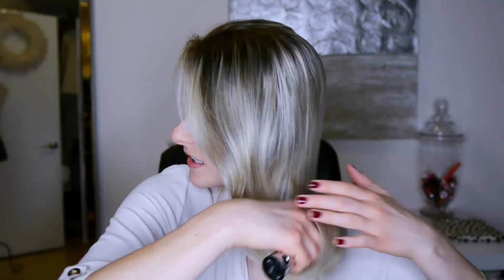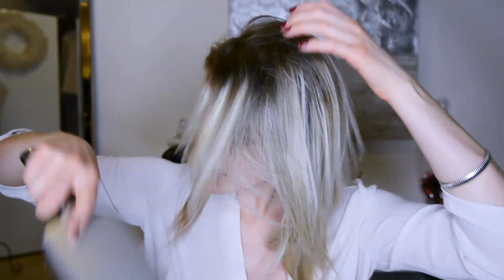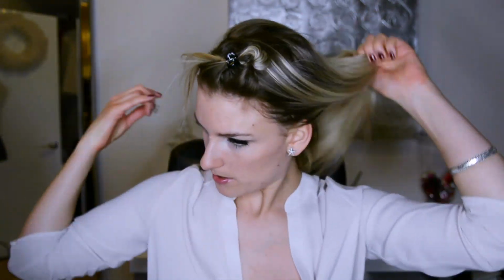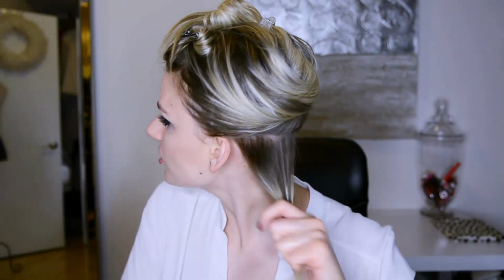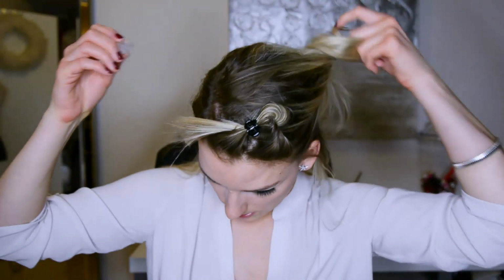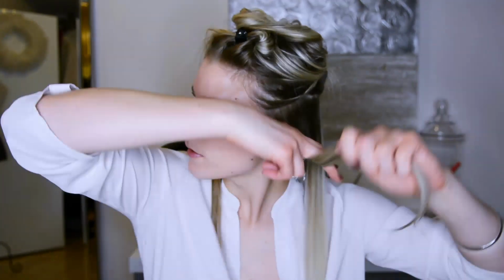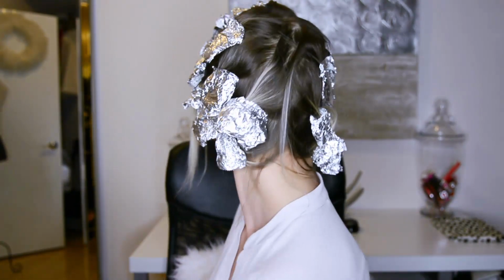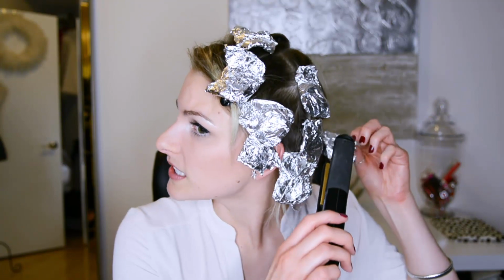HAIR | Tinfoil Curls Tutorial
OPEN ME!

Hi ladies!  I wanted to share this uber easy and fun way to curl your  hair; perfect for anyone who is pressed for time or isn't great with a curling iron (which I agree, takes tons of practice!).  All you need is tinfoil, a straightening iron & about 15 minutes!  Hope you enjoy!

MUSIC

WEARING

CAMERA / EDITING INFO

VLOG CAMERA | iPhone 5 & iPad mini
BEAUTY / FASHION CAMERA
EDITING SOFTWARE | Adobe Premiere Elements 11